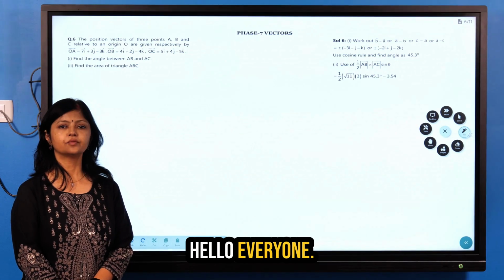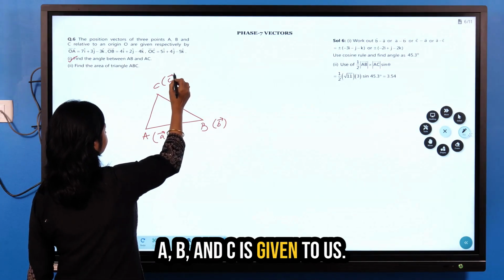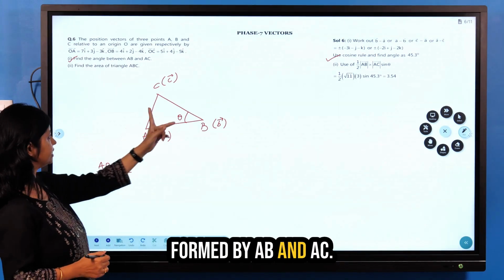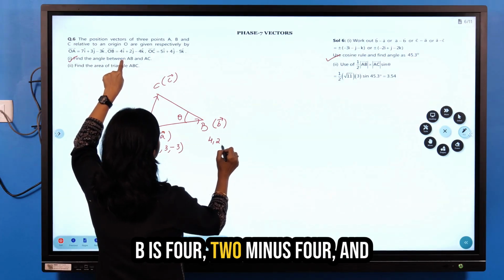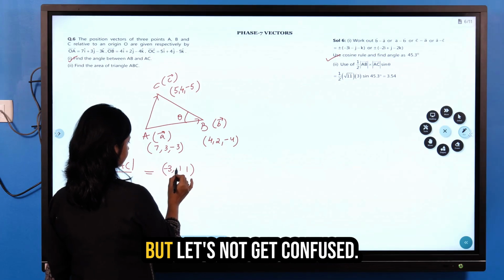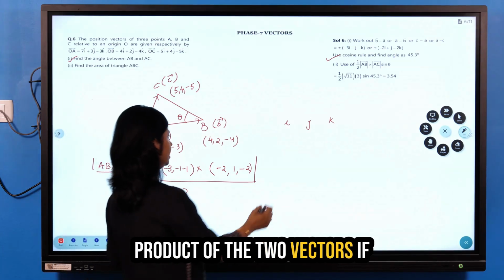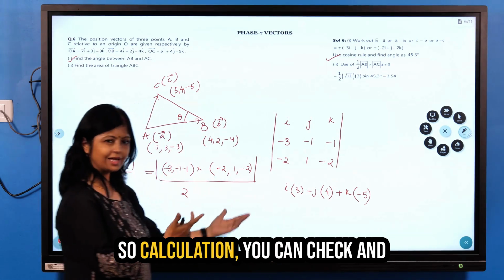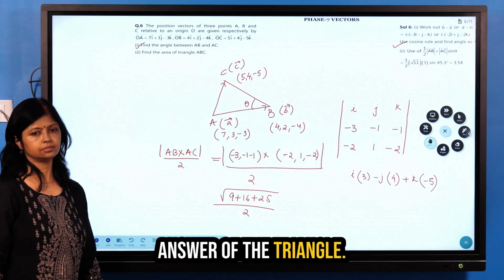Calculate Angles and Triangle Areas Using Vectors | Class 12 Maths | Ms. Shalmalie Sharan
Welcome to NoMoreClass, where complex mathematical concepts become clear and engaging through the expert guidance of Ms. Shalmalie Sharan. This session focuses on using vectors to calculate angles and the area of a triangle formed by three points. These skills are vital for success in competitive exams like IIT, JEE, and NEET, where vector analysis underpins problem-solving and analytical reasoning.

Exploring Vector Applications in Geometry:

Vectors offer a versatile toolset for understanding geometric principles, providing clarity in analyzing shapes, angles, and areas. This session provides essential skills to handle geometric challenges, ensuring a strong foundation in both theoretical concepts and practical applications.

Core Topics Covered:

Understanding Position Vectors:

Learn the role of position vectors in defining geometric points.
Explore how vectors relate points in space to an origin point.
Calculating Angles Between Vectors:

Master the calculation of angles between two vectors using the dot product.
Interpret the geometric significance of angles in vector space and their practical applications.
Determining Triangle Areas Using Vectors:

Learn to compute the area of a triangle using vector cross products.
Explore how vector properties make area calculations straightforward and intuitive.
Vector Applications in Geometry and Beyond:

Discover how vectors are used to solve spatial problems across various fields, from physics and engineering to computer graphics.
Understand the importance of vector-based analysis in solving real-world challenges.
Connections Between Vectors and Geometry:

Strengthen problem-solving skills using vectors to analyze complex shapes and structures.
Recognize vector mathematics as a critical component in various scientific and engineering disciplines.
About Ms. Shalmalie Sharan:

Ms. Shalmalie Sharan is renowned for making challenging mathematical concepts approachable and rewarding. Her focus on vectors enhances critical thinking and analytical skills, equipping students to succeed in academics and beyond.

Her dynamic teaching style brings abstract concepts to life, transforming them into practical lessons that provide valuable insights into both theoretical and applied mathematics.

Importance of Vector Geometry:

Vector geometry is foundational in numerous fields, encompassing architectural design, engineering, theoretical physics, and computer graphics. Mastering vector geometry equips students with the problem-solving tools necessary to interpret and solve complex spatial problems effectively.

Proficiency in vector mathematics enriches logical reasoning, strategic thought, and analytical capabilities, empowering students to succeed in diverse academic and professional areas.

Core Learning Objectives:

Develop proficiency in using vectors to calculate angles and determine areas of triangles.
Gain a deep understanding of vector components, calculations, and geometric implications.
Enhance problem-solving skills using vector analysis to tackle advanced challenges.
Build proficiency and confidence in spatial understanding and vector-driven interpretations.
Foster critical thinking and strategic understanding for competitive exams.
Why Join NoMoreClass:

Learn from Ms. Shalmalie Sharan, an expert in vector analysis and mathematical exploration.
Access a comprehensive range of practice materials focused on vector geometry and its applications.
Participate in engaging live classes and flexible recorded sessions suited to personalized learning.
Deepen conceptual insights into vectors while enhancing speed and accuracy in problem-solving.
Join a supportive, innovative community committed to educational excellence and success in competitive exams.
Explore our Class 12 Maths playlist for further tutorials and insights into vectors, geometric analysis, and related topics, equipping you with the skills needed for future achievements. With NoMoreClass, embark on a comprehensive learning journey to achieve your mathematics goals and unlock your full potential.